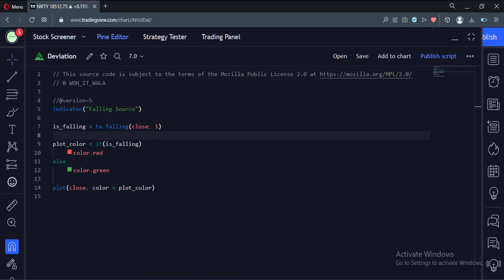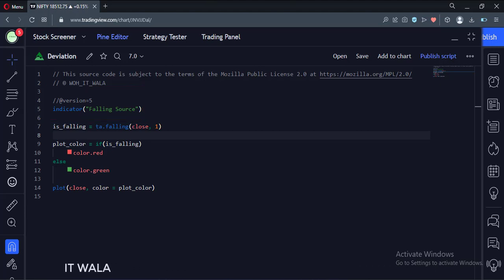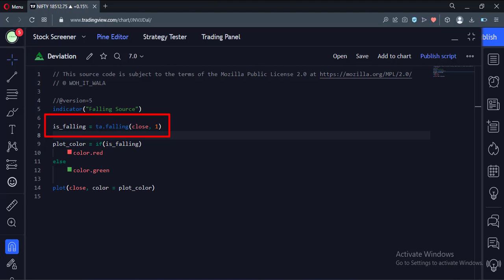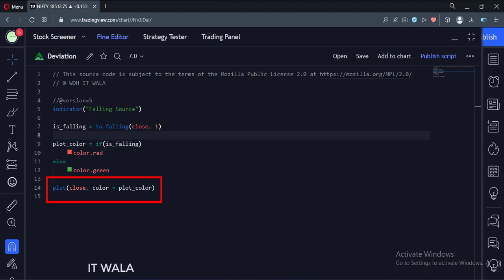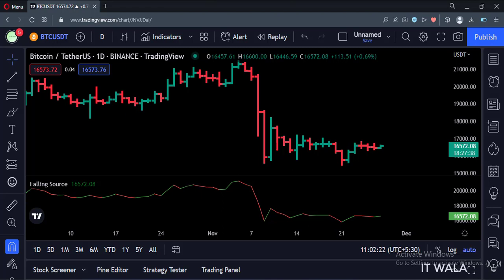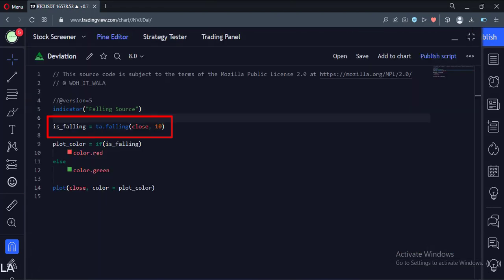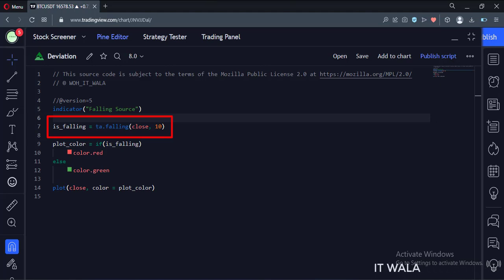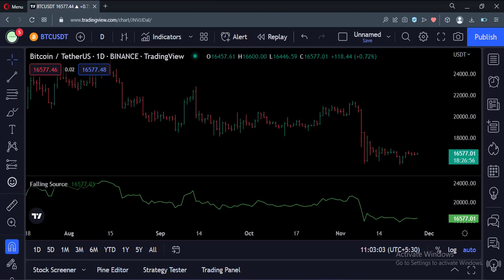TRADING VIEW--PINE SCRIPT: HOW TO FIND IF A SOURCE IS FALLING OR NOT || TUTORIAL